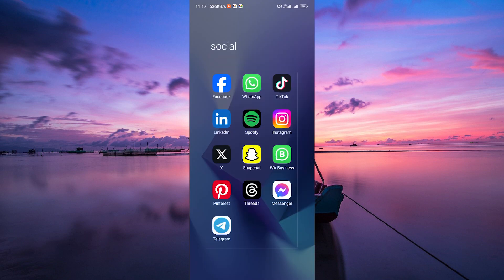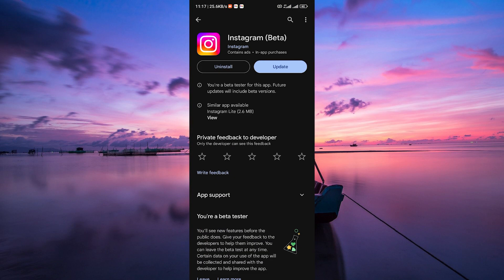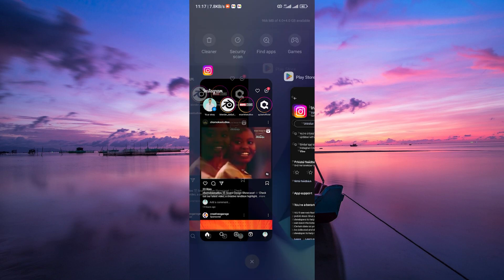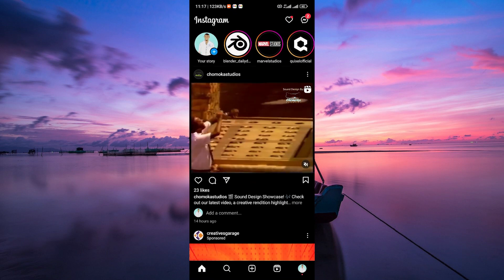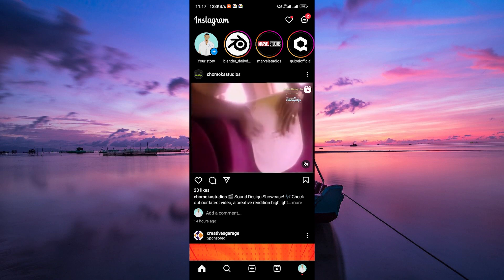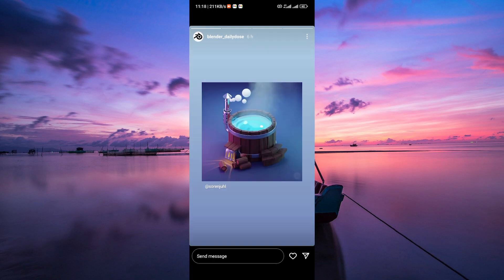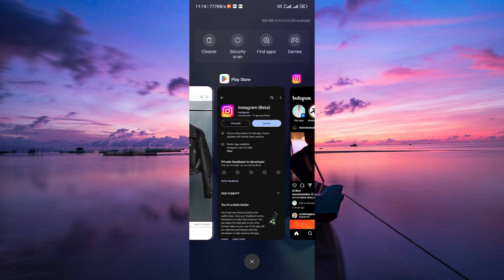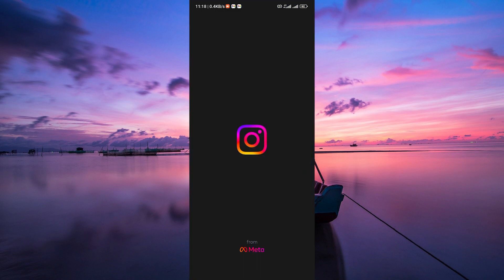How To Unmute Whatsapp Status (2025) - Easy Fix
In this video, we will explain to you about: How To Unmute Whatsapp Status (2025) - Easy Fix